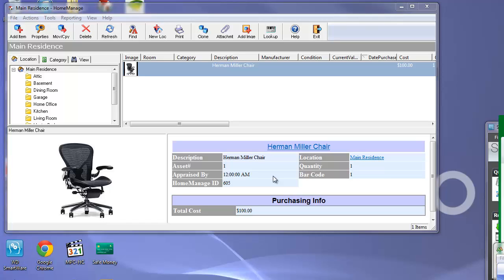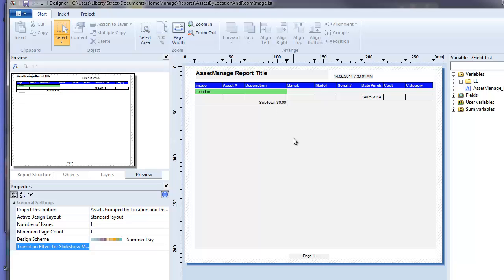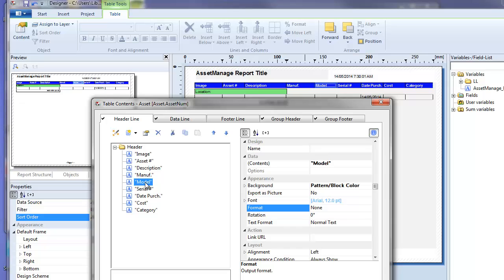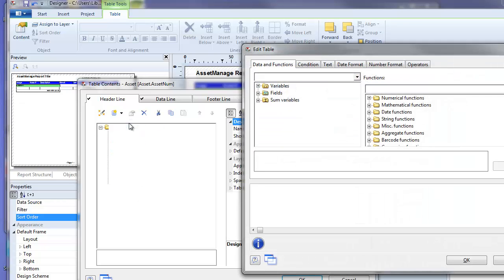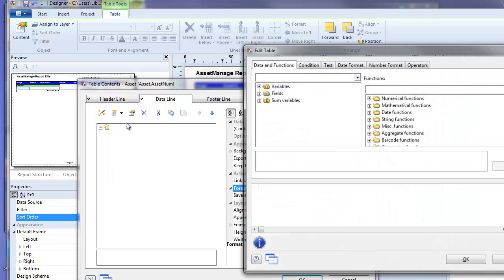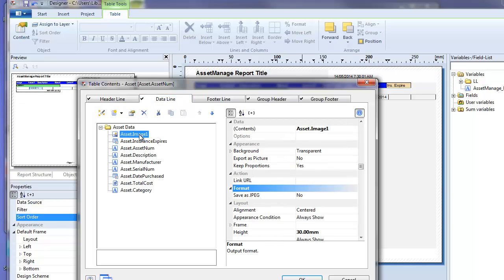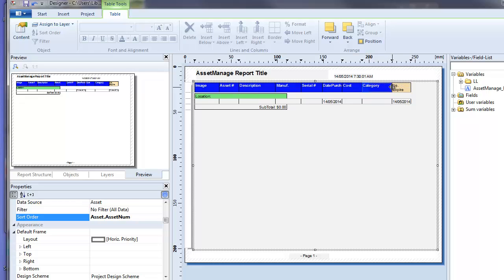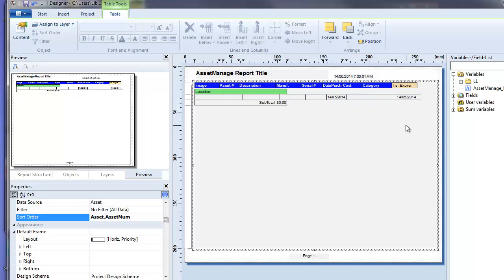HomeManage Home Inventory Software - Editing Reports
Using HomeManage to edit a report. Adding _ Deleting fields.  Changing field size